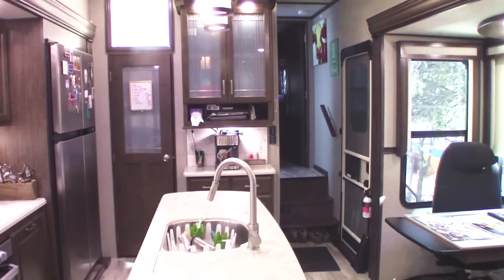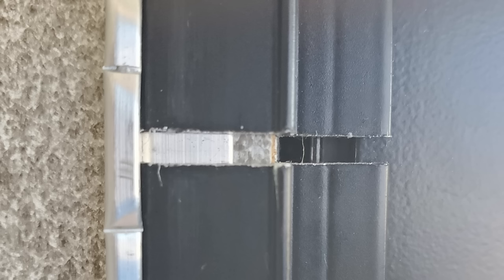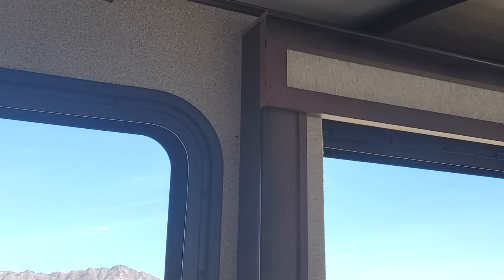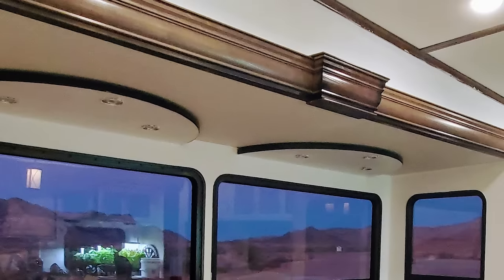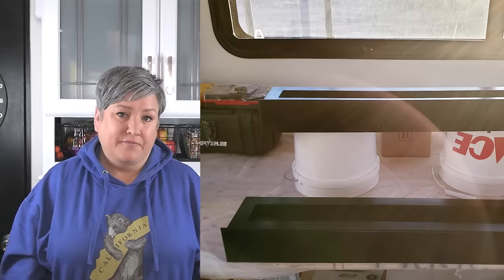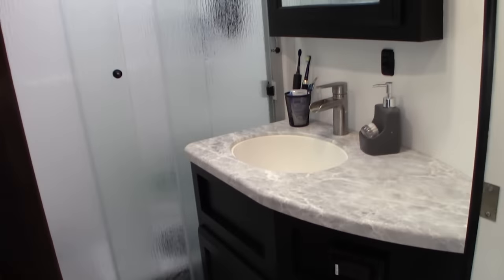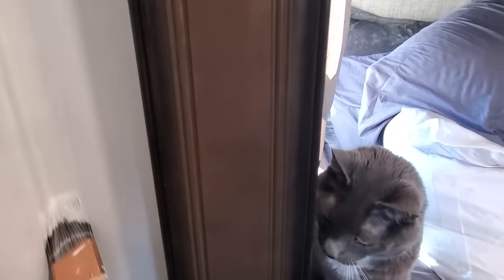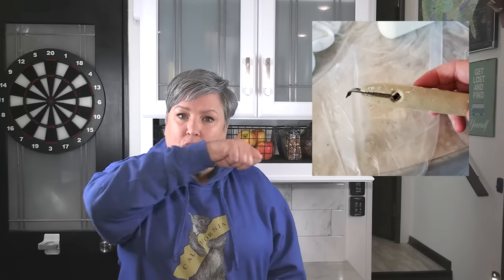DIY CAUTION: HOW TO PAINT RV WALLS & CABINETS. We Painted the Interior of our Fifth Wheel! Learn...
Last month we gave you a tour of our totally renovated Grand Design Solitude 310GK Fifth Wheel. We completely painted the interior, including the RV walls, cabinets, doors and ceiling! BUT -- it wasn't hassle free. We made some BIG MISTAKES. Our white RV walls and Art Deco black cabinets look amazing, but took us 3 times longer than expected. We'll tell you: what RV wall paint we used, if we primed our RV walls, and how we got a smooth finish on the cabinets.